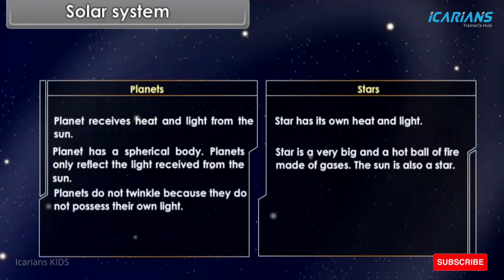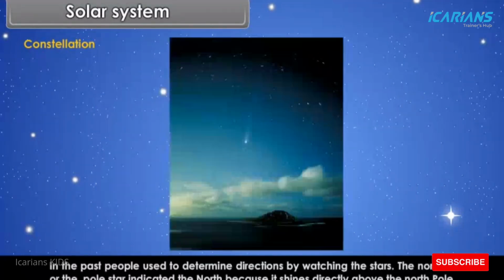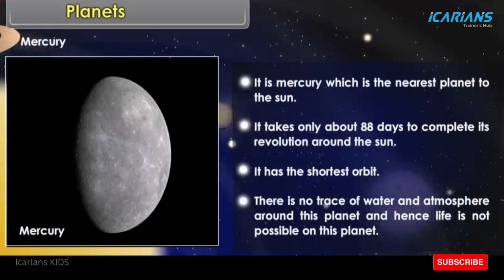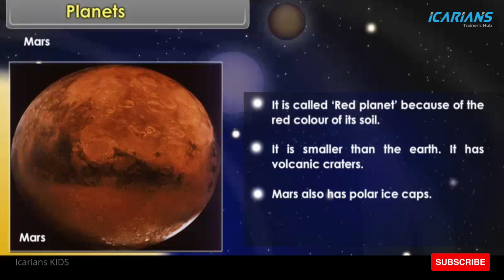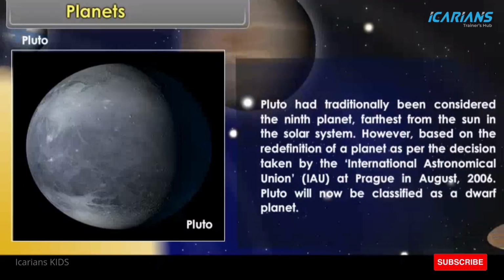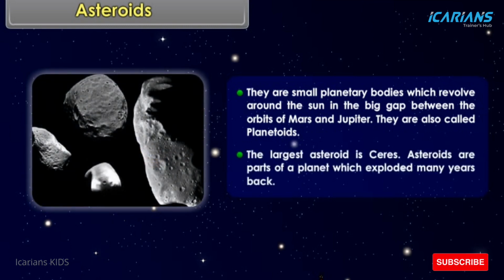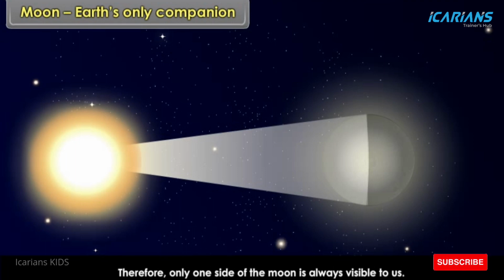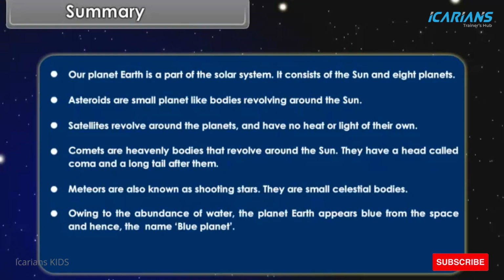Class 6th. Subject - Social Science. Chapter - Earth and Solar system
For - Class 6th Students

Chapter - Earth and Solar system

Hello super kids and lovely parents, We have an easiest and interactive tutorial for you to learn about Earth and Solar system.